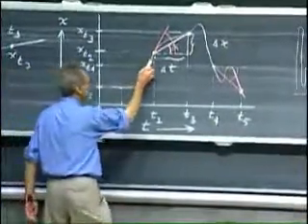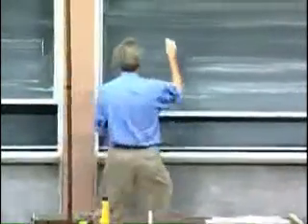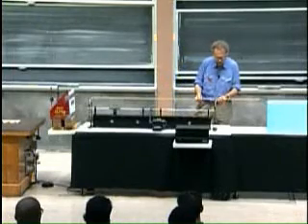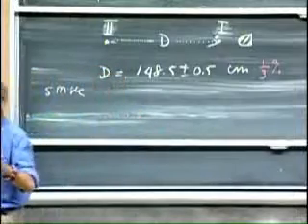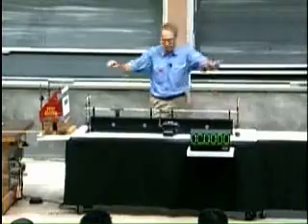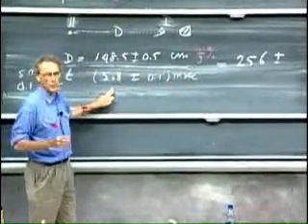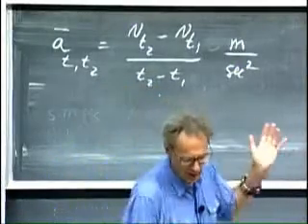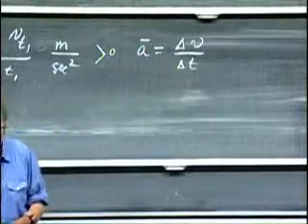8.01 Physics I: Classical Mechanics, Fall 1999 MIT LEC 2 (2/5)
* Average Speed and Velocity

    * Instantaneous Speed and Velocity

    * Bullet Time

    * Acceleration

    * Worked 1D Kinematics Example

    * General 1D Motion Equation

    * 1D Free Fall Demonstration